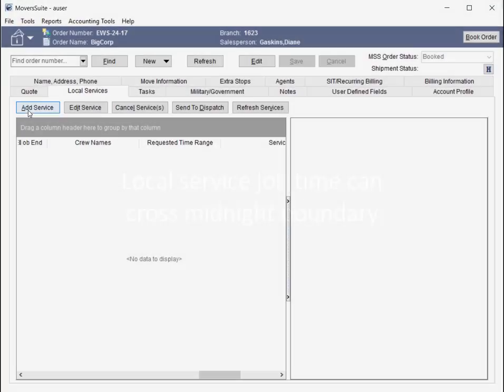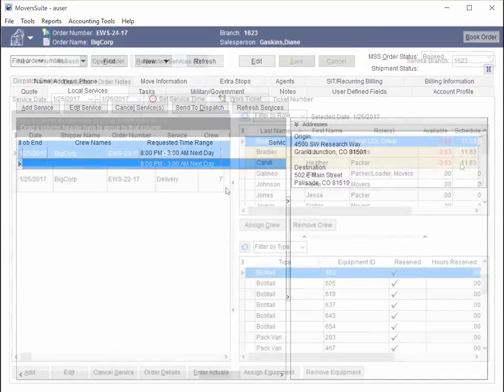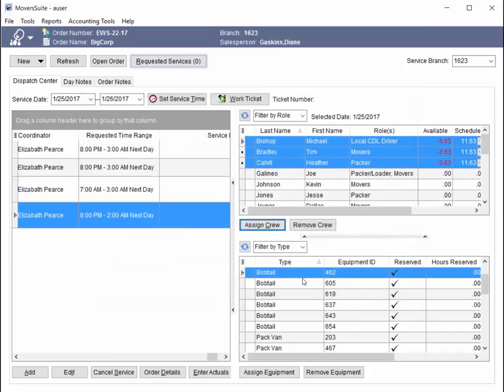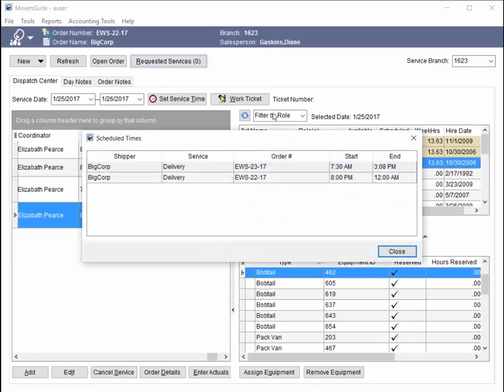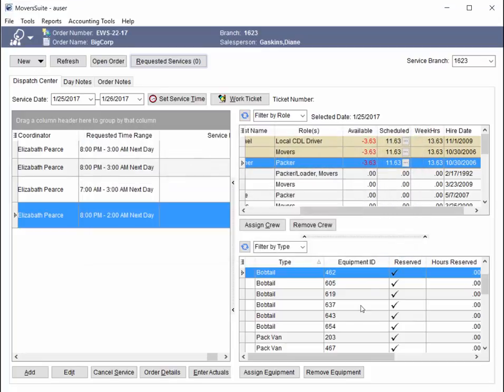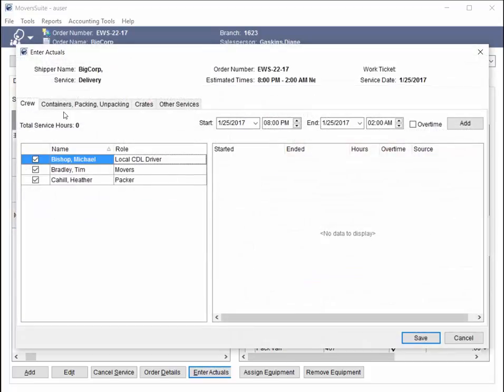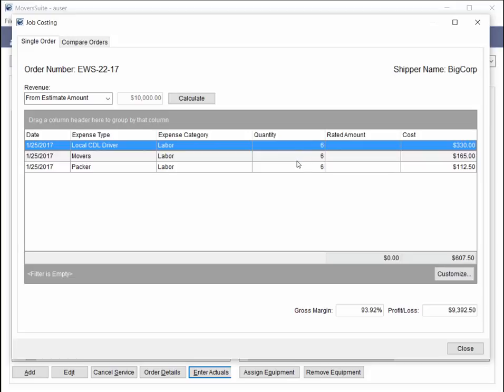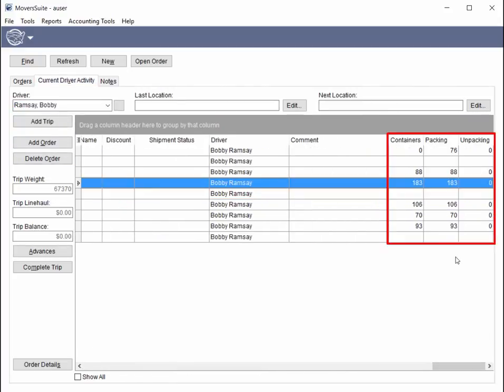Overview 2017 R02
Highlights of the changes made to MoversSuite at version 2017 R02.